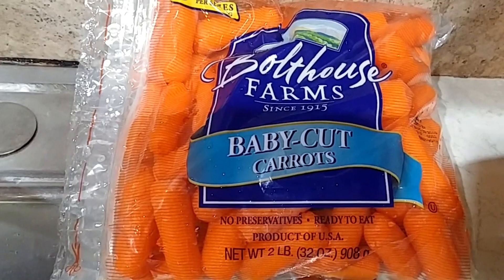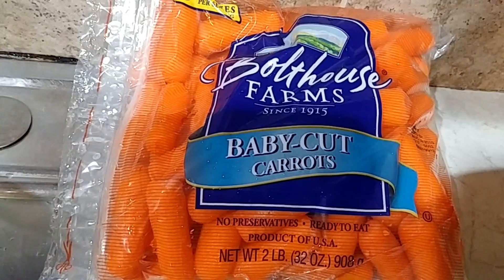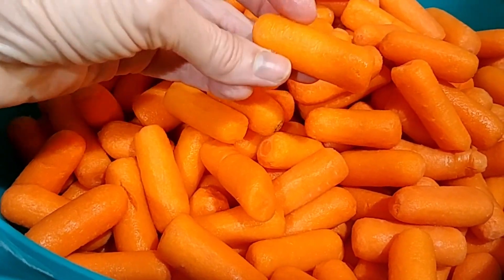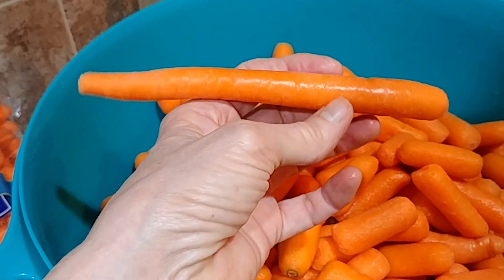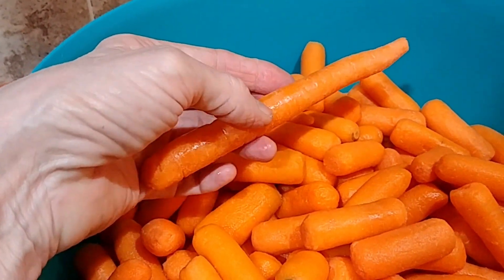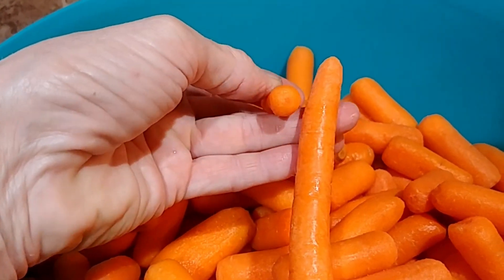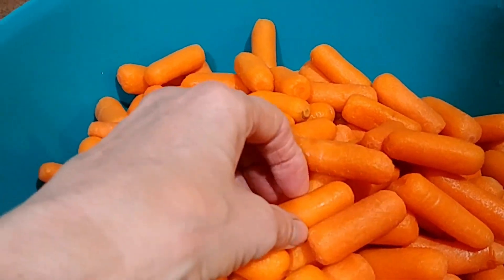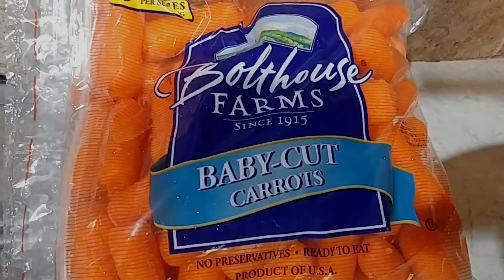They May NOT Be BABY CARROTS!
When you buy baby carrots, check to see if you are getting baby carrots or baby-cut carrots.  There is a difference.

▶▬  MAILING ADDRESS▬
 Crazy Dazes